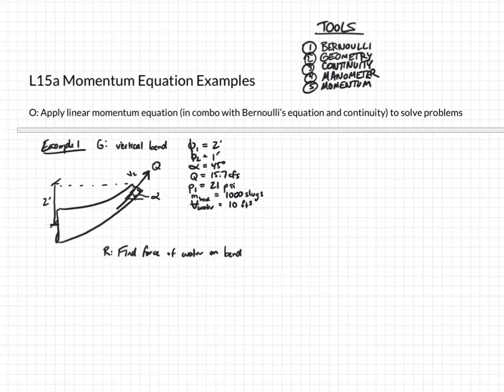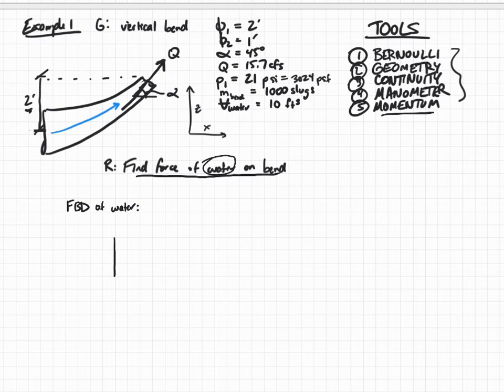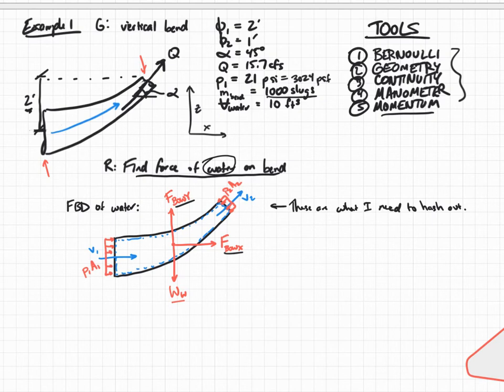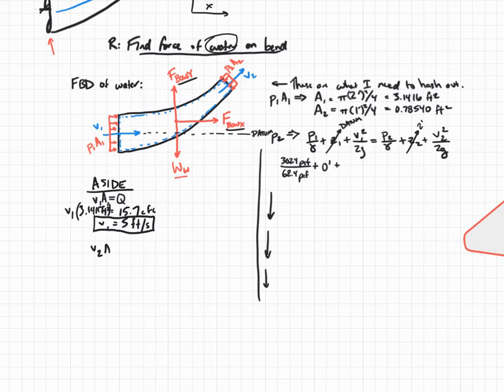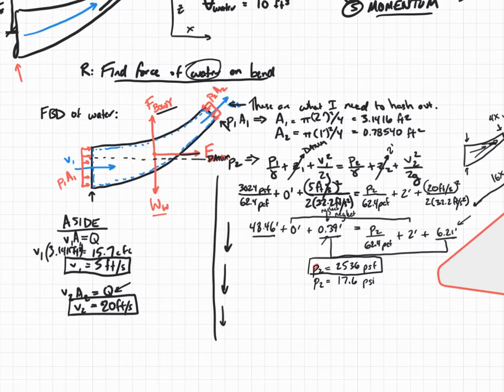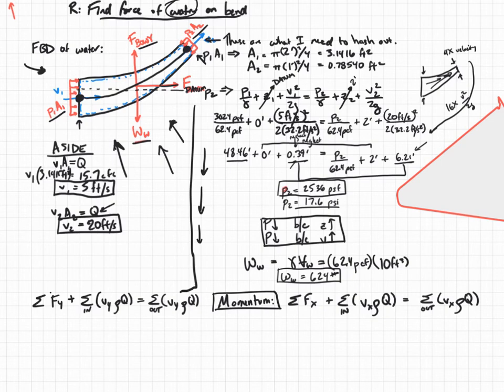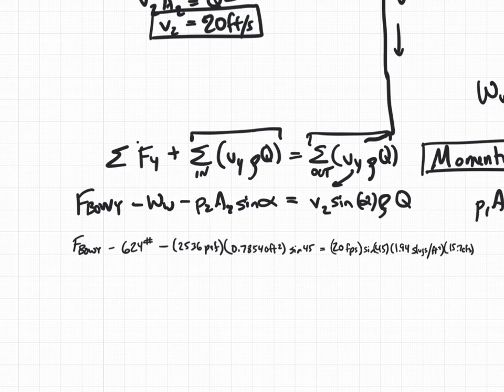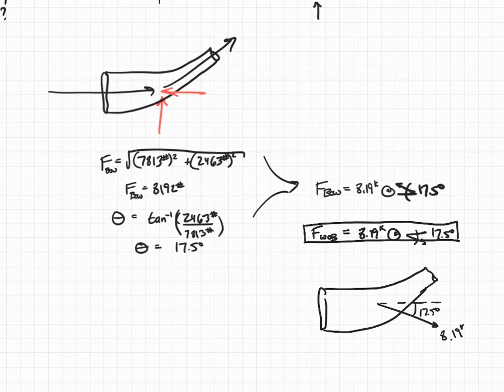L15a Momentum Equation Examples